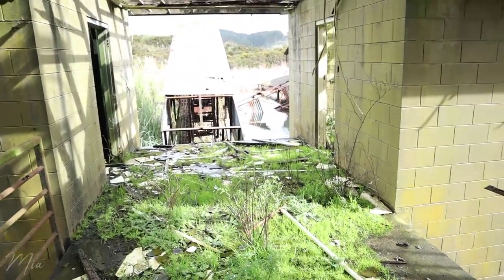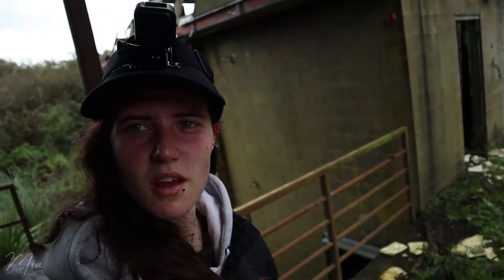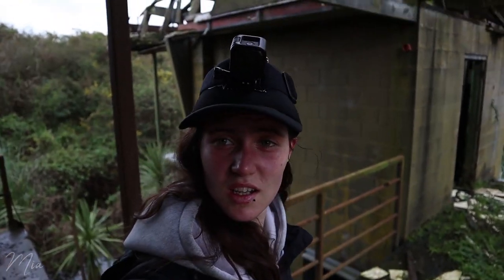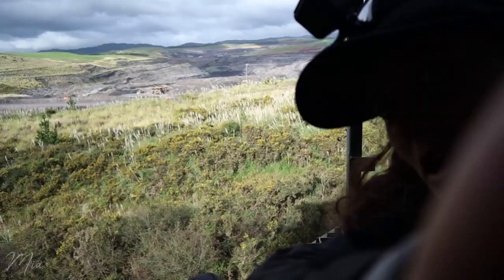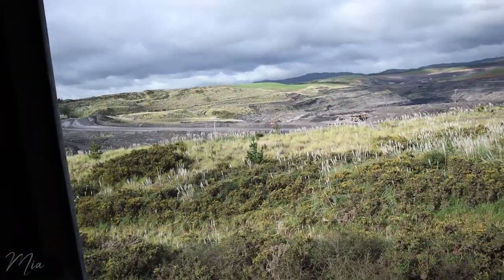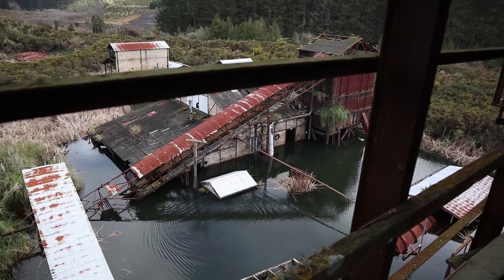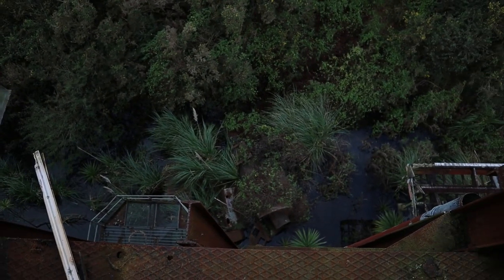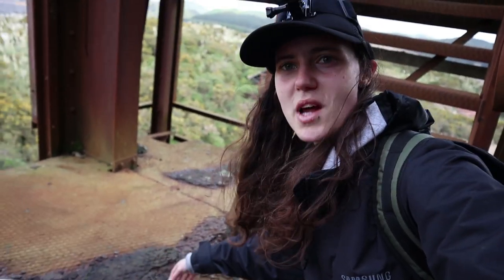ABANDONED CARBONISATION FACTORY | NEW ZEALAND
Hey guys! Here something a little different and fascinating (in my opinion)

This place is the first of its kind in the southern hemisphere and its just left to rot. Would have been neat if they could have turned into a tourist place but nah.